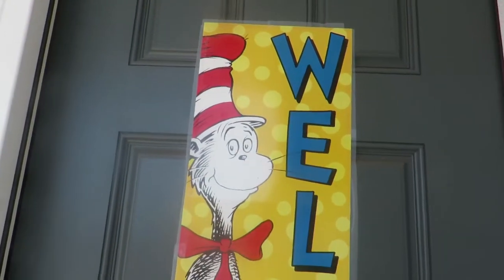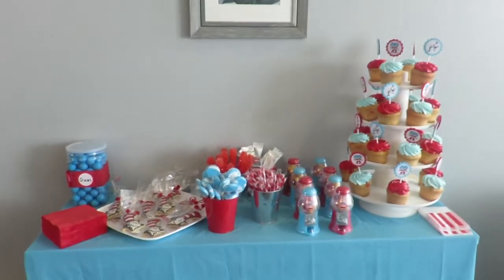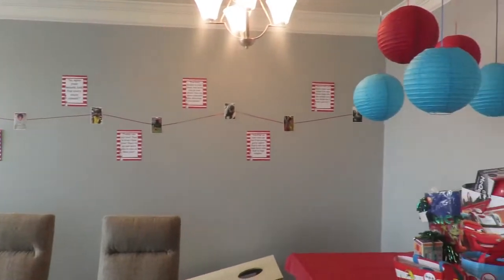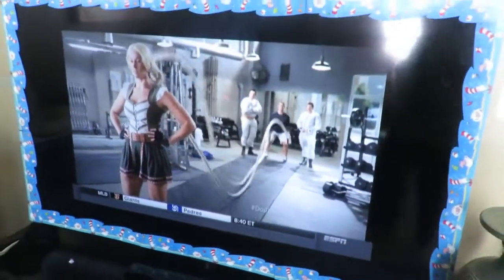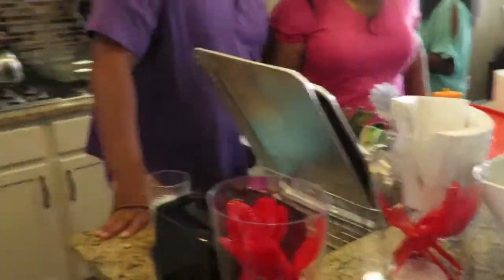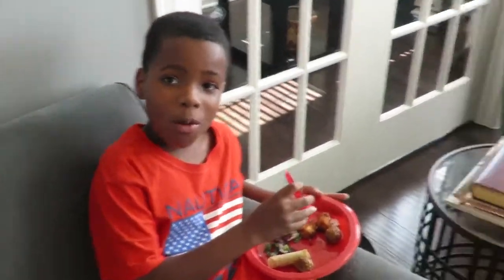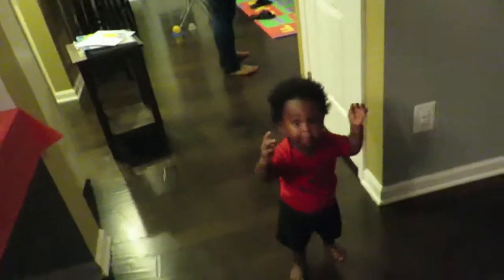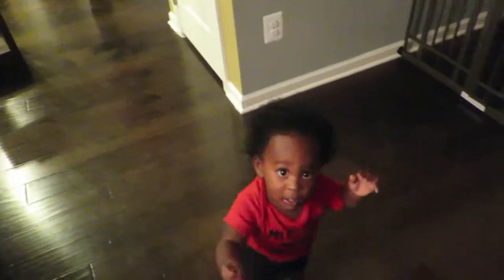Brice's First Birthday! Dr Seuss Theme, Vlog, September 2014| TheForresterChronicles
Brice's 1st birthday vlog! He really enjoyed time with family and friends. Enjoy the vlog!